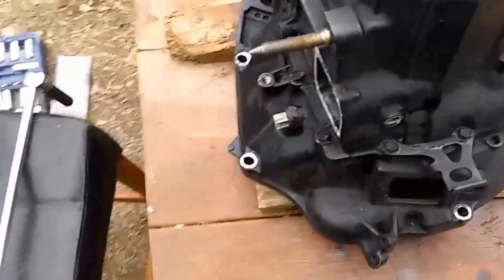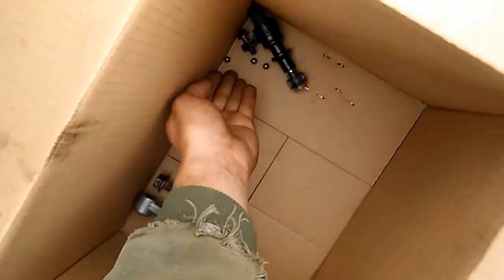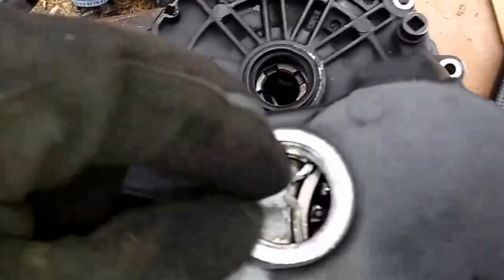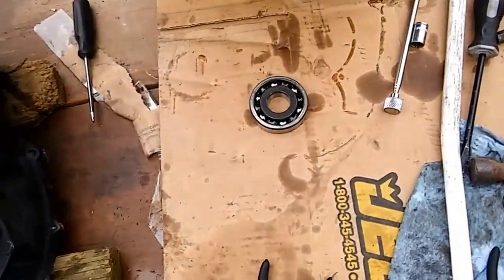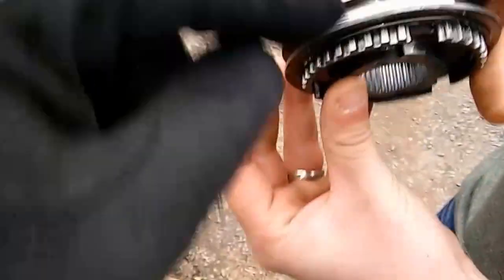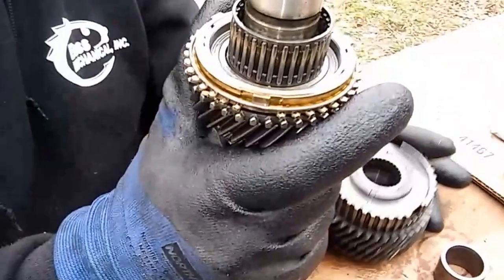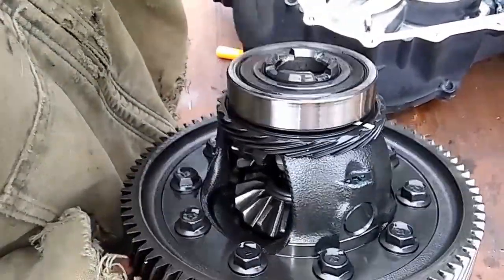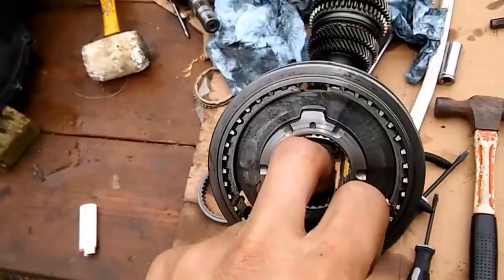K20 Ep3 5 speed manual transmission tear down and rebuild